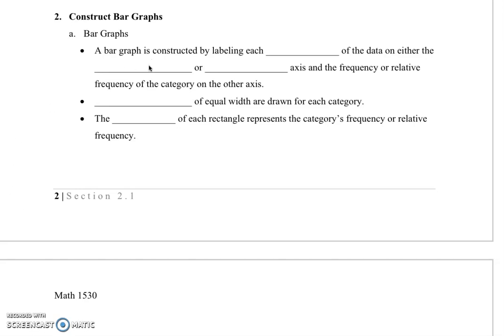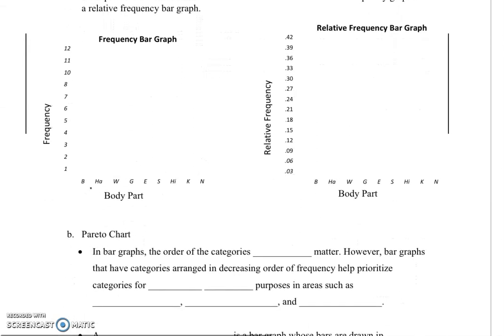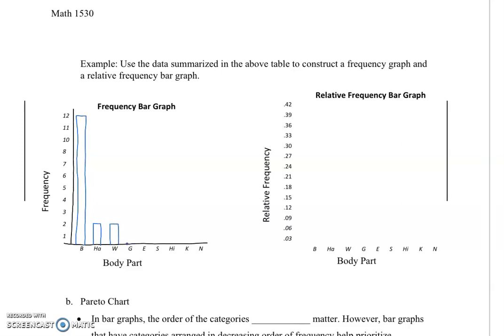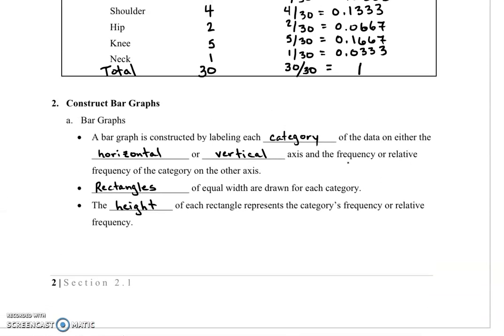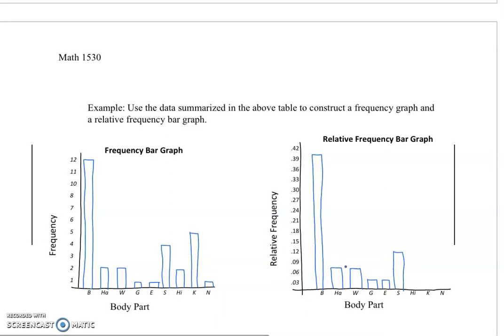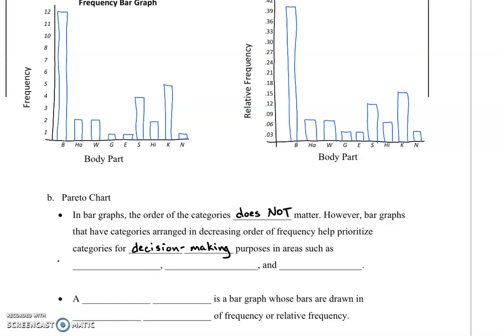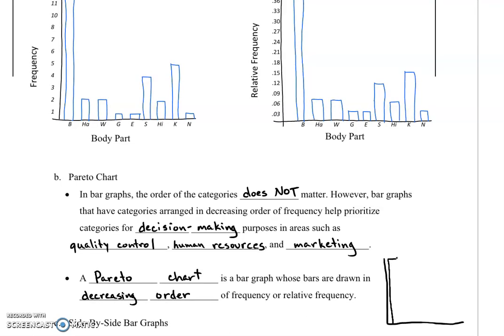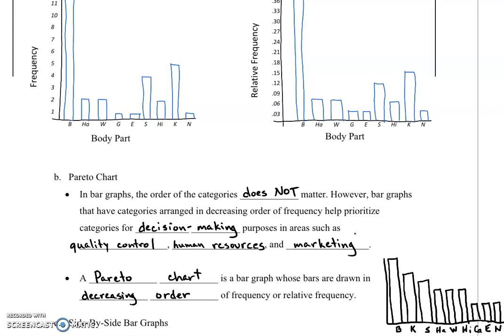Section 2.1 Part 2